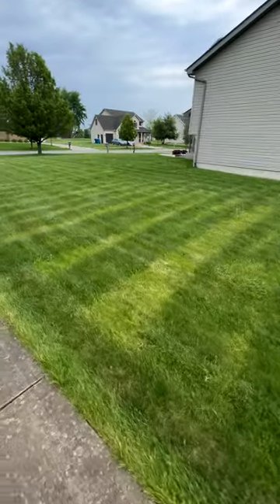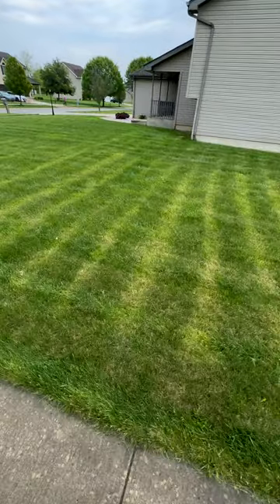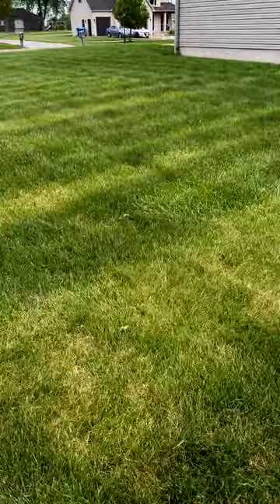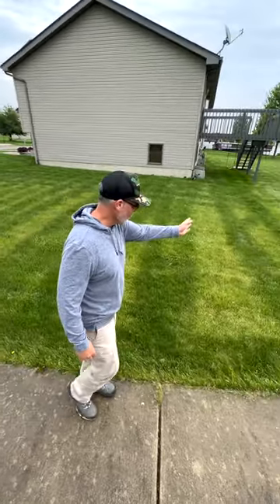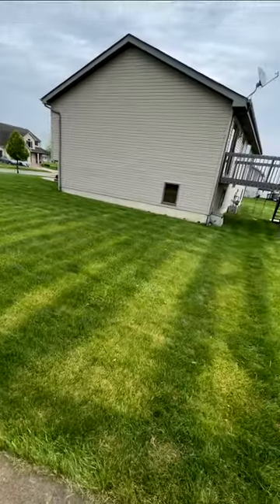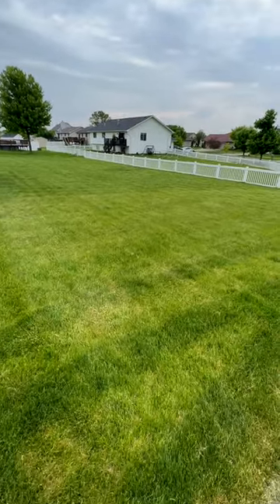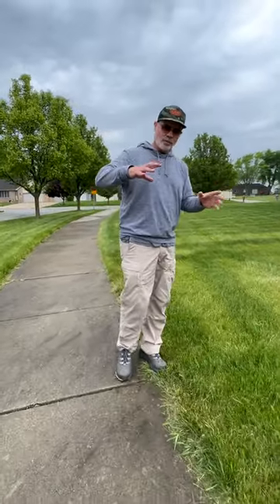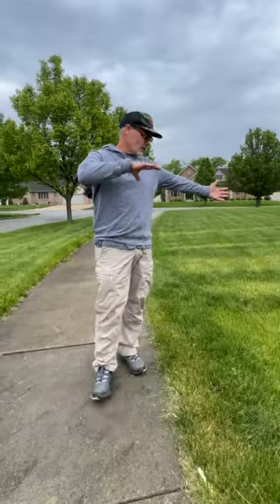What's Going On In This Lawn?